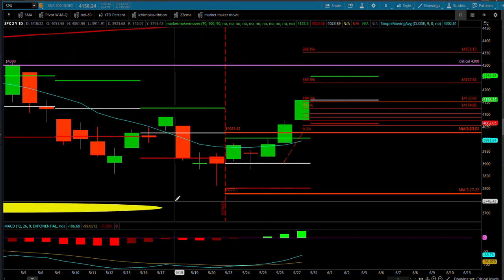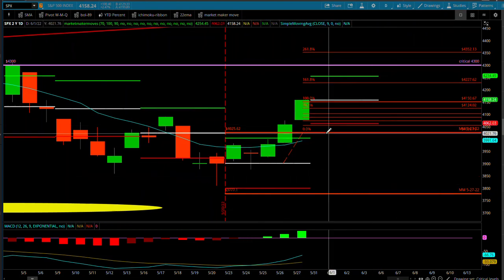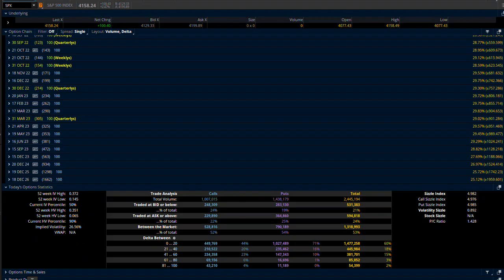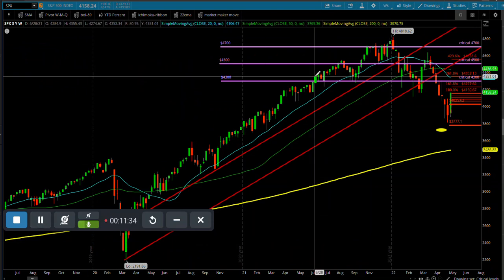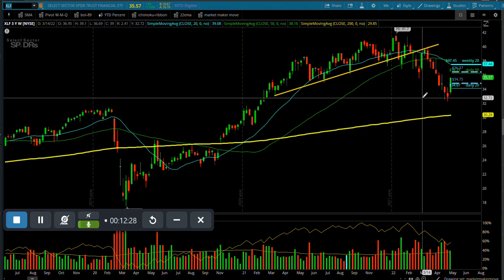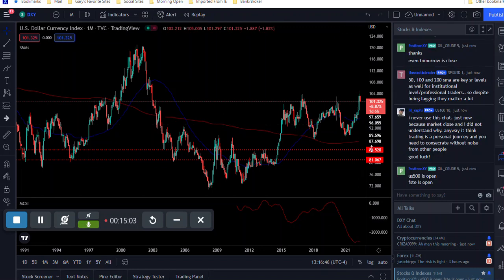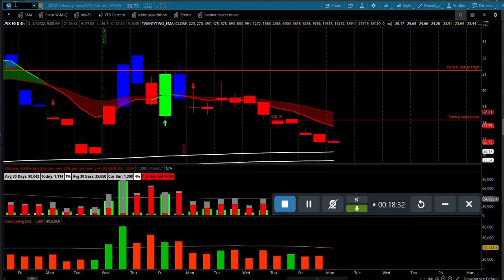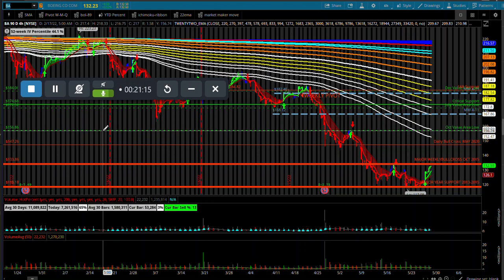5 30 22 SPX major negative Gamma Squeeze Friday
The global markets are playing catch up here on Memorial Day.  We set for a nice gap up open tomorrow.  I still think best case we are putting in a wider wedge in all indices this week.